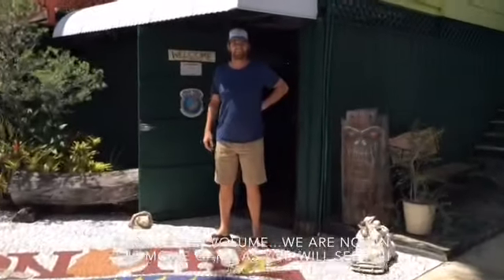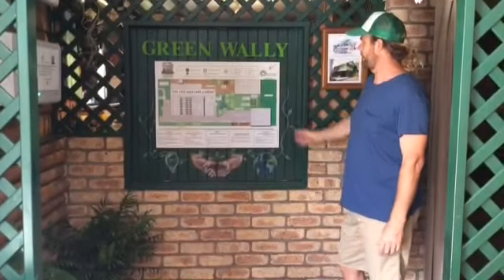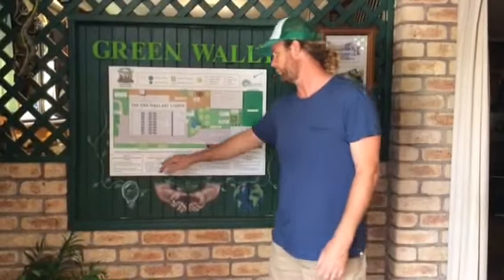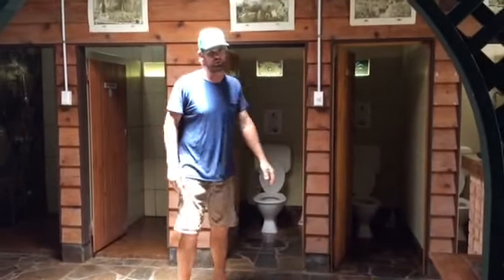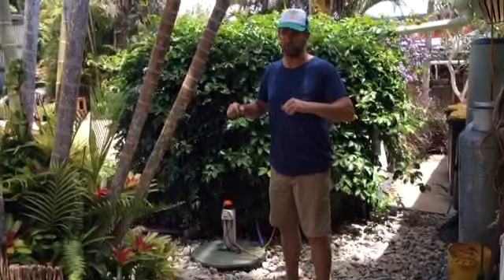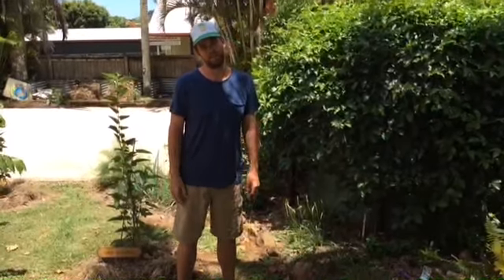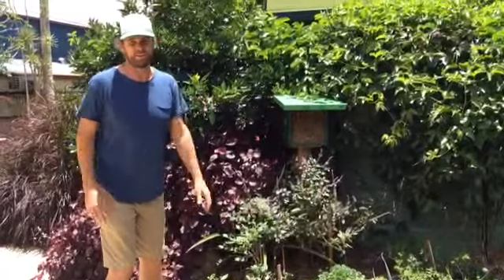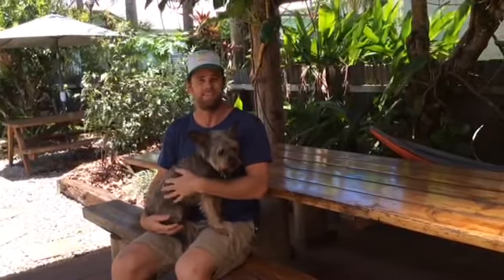Greenest lodge in the World - On the Wallaby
This video will show you what we have been doing on our journey to becoming the "Greenest Lodge in the World"
On the Wallaby Lodge now provides visitors with a unique opportunity to experience first-hand how careful design and practices can allow us to generate and store our own power, and to save water with a variety of water saving devices including a grey water system. Throughout the property, visitors will find a series of low-key interpretive opportunities to help learn through signage and interactive displays about the conservation and energy generating systems in use. We also encourage guests to pick fresh herbs from our edible gardens and to soak up the homely atmosphere.